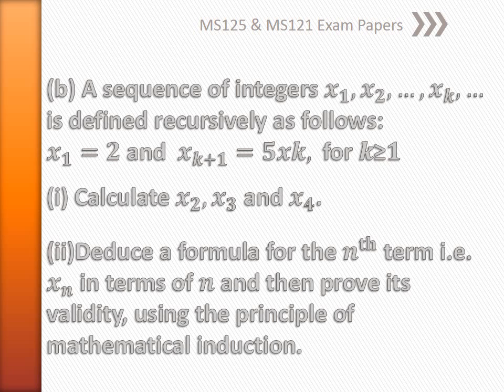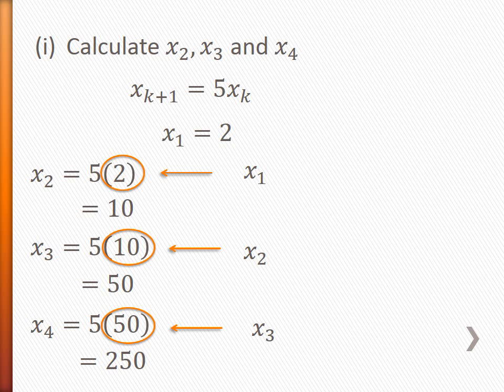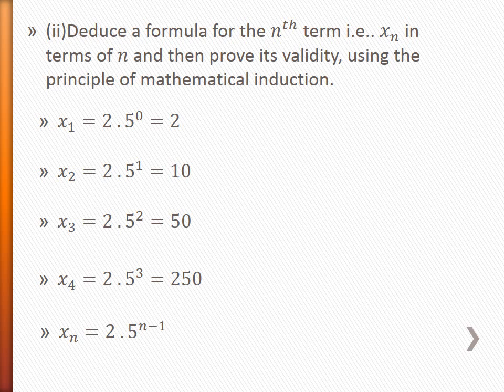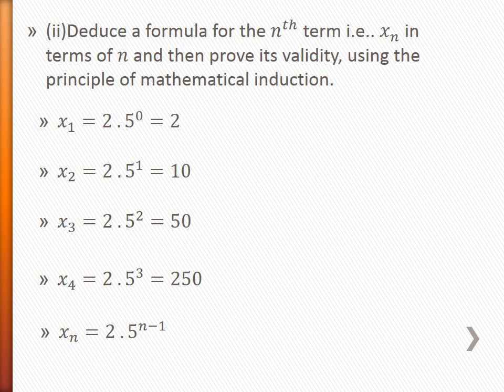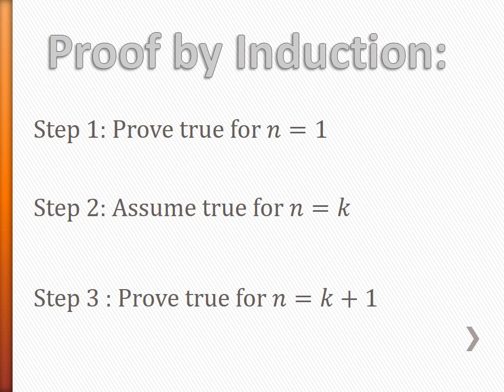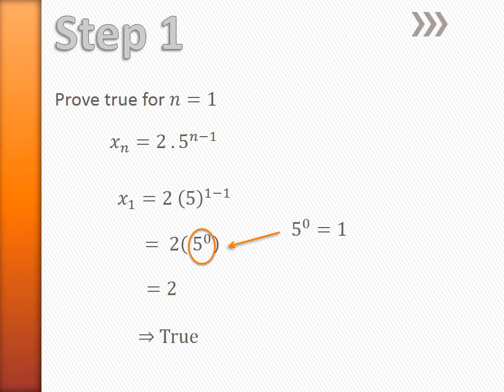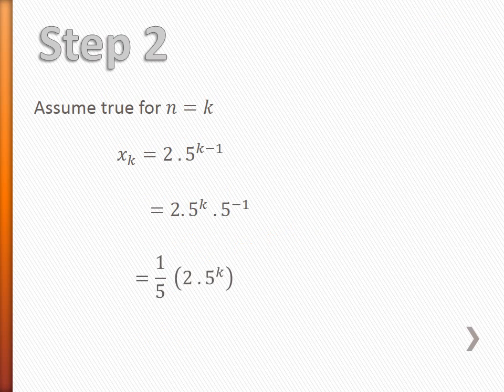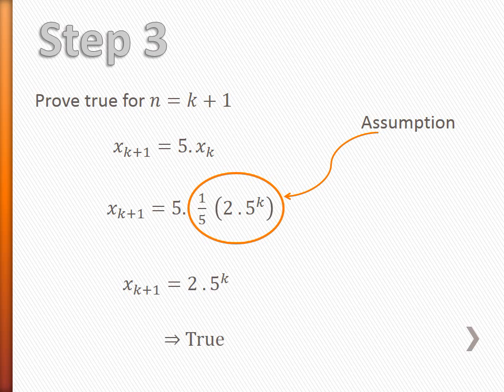2011-2012, Q1 (b), (i) and (ii) (Group 1)